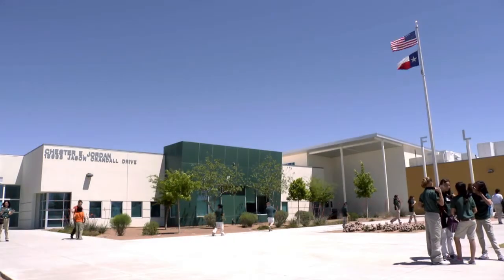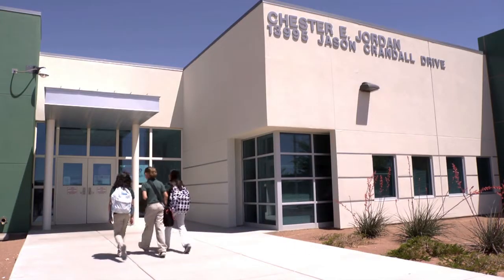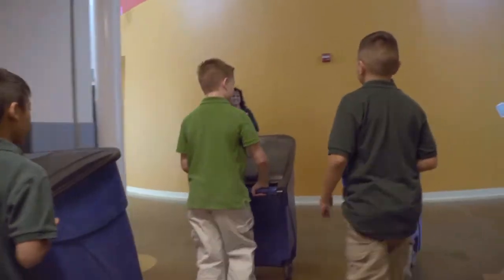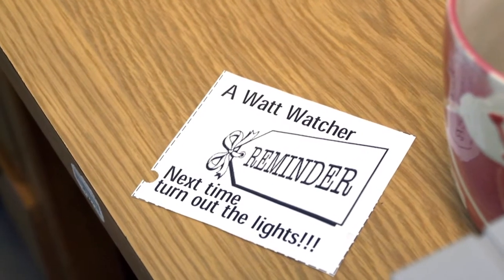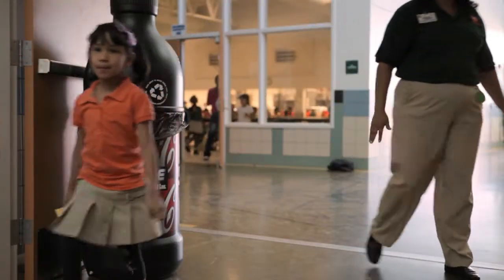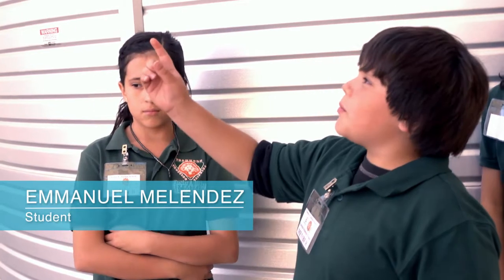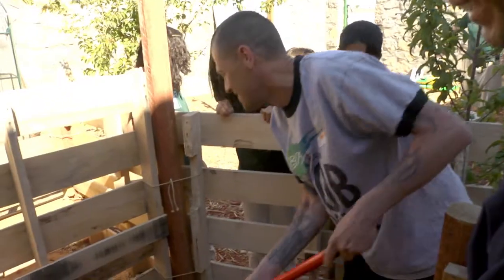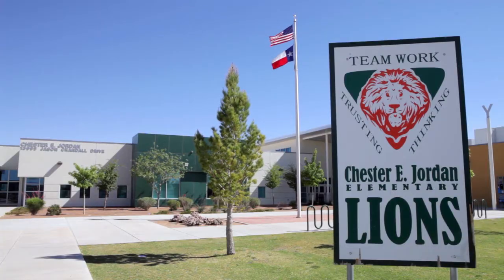TCEQ: 2012 TEEA Winner, Youth -- Chester E. Jordan Elementary School, El Paso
The Texas Environmental Excellence Awards—a program of the Texas Commission on Environmental Quality—celebrate outstanding waste reduction and pollution prevention projects. Winners are endorsed by TCEQ Commissioners and Governor Rick Perry.
El Paso's Chester E. Jordan Elementary Green Science Team is on a mission. Recycle, save energy, save water, take care of Texas. And they're getting it done. Here's their story. Meet our winners in the Youth category -- Chester E. Jordan Elementary School, El Paso.